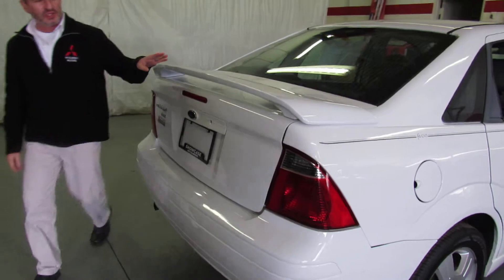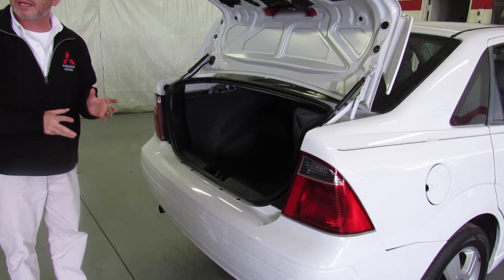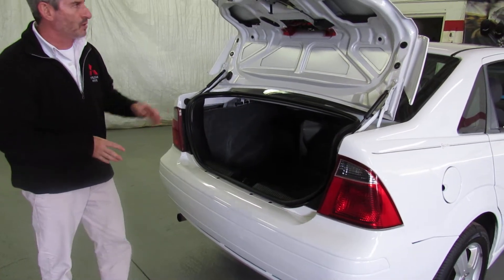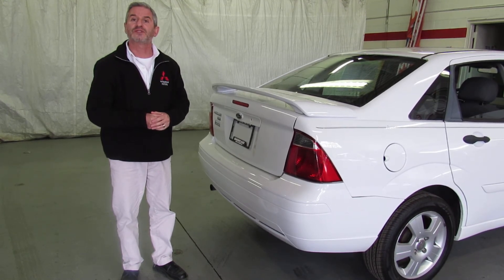2007 Ford Focus walkaround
Brief walkaround on a 2007 Ford Focus stock number M17-066.